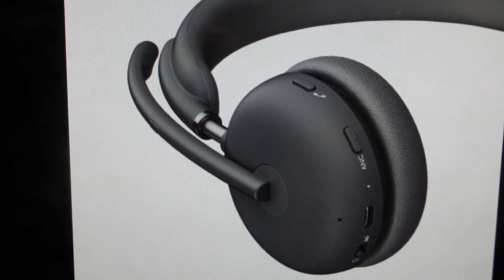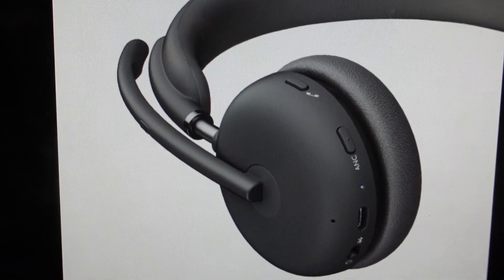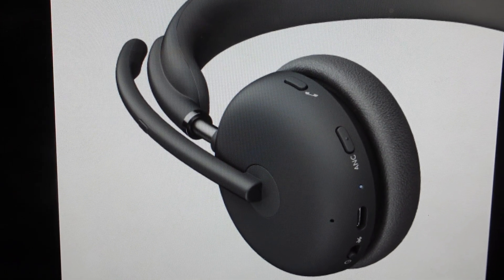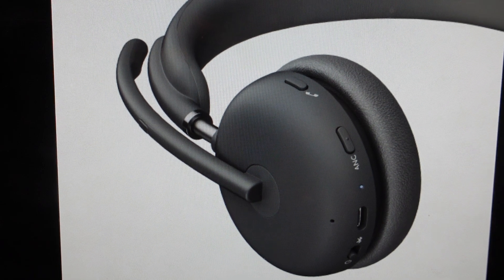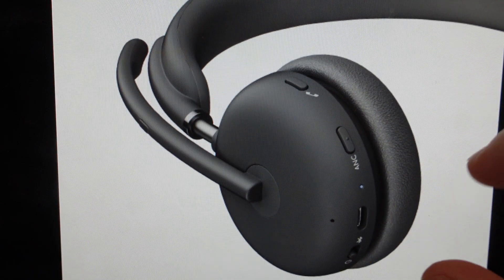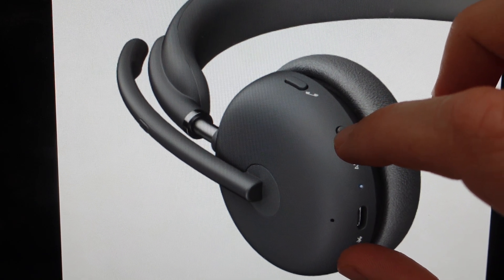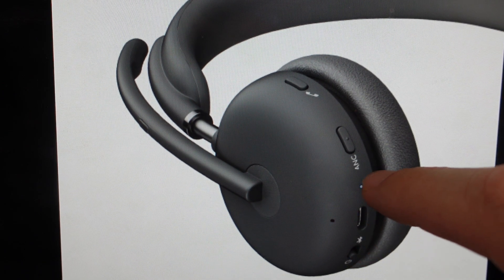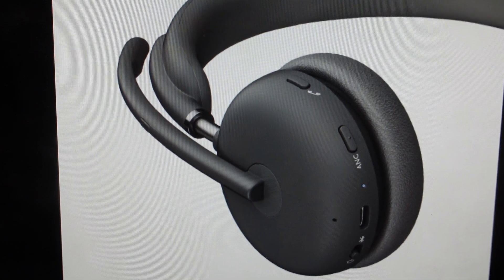Hard Reset Logitech Zone 950 Headset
How to troubleshoot or setup starting with a force hard reset of a Logitech Zone 950 Headset wireless bluetooth Headphones/earphones to factory default settings if it is not working or not connecting or if it is frozen or not responding, the factory reset is a good troubleshooting step. You can also restore the factory settings to setup your device as new. Found in the Logitech Zone 950 Headset user manual.
Time for new headphones? These are 5 stars and selling by the millions